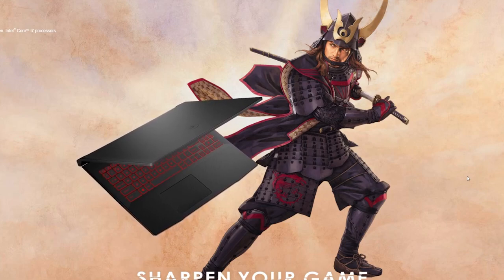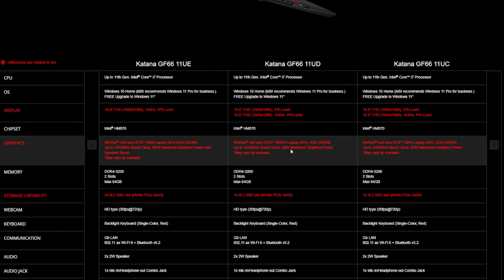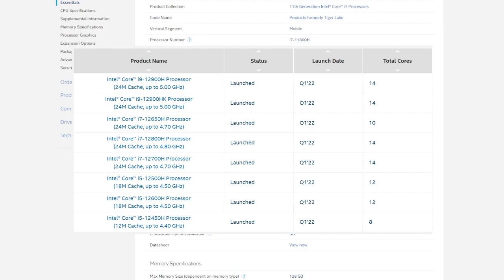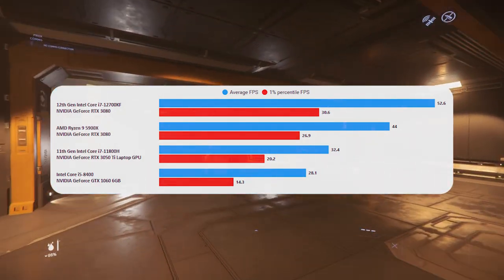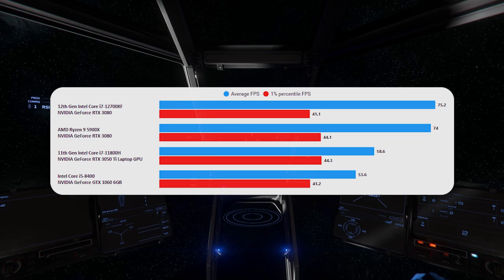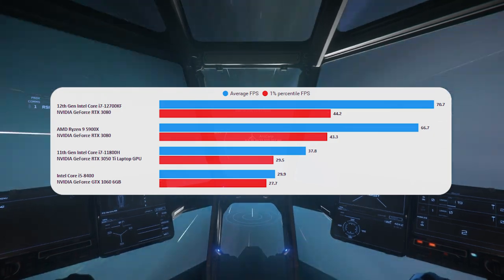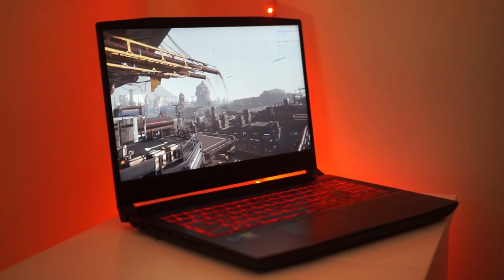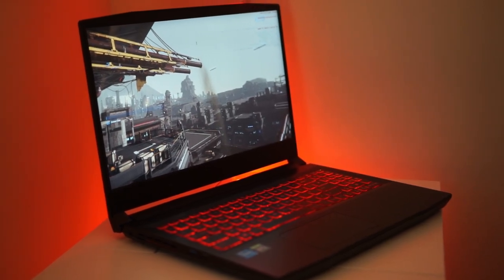Star Citizen On A Laptop?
Is Star Citizen playable on a gaming laptop?! I managed to buy a MSI Katana GF66 11UD-250UK for £675- pretty cheap for a gaming laptop! How does it perform against the top desktop parts (12700KF, 5900X and RTX 3080)? And how does it perform against my minimum spec PC?

I was pretty surprised by how it performed!

Laptop Specs
CPU: Intel i7 11800H
GPU: RTX 3050Ti 4GB (60W)
RAM: 16GB 3200Mhz
Storage: Generic M.2 SSD

0:00 Intro and Laptop Specs
2:25 Benchmarks
6:43 Final Thoughts